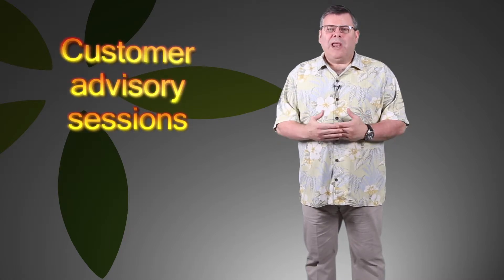Expansion by Target Market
What are the obstacles you face in expanding into new sectors, and how should you address these?